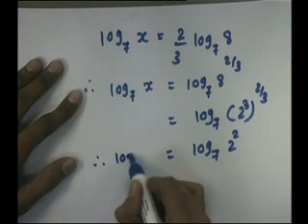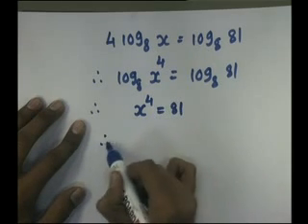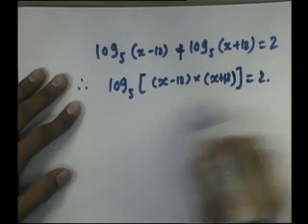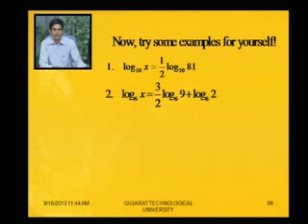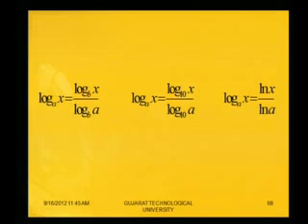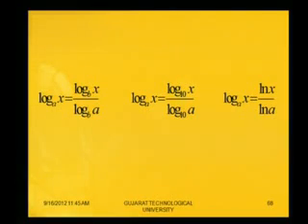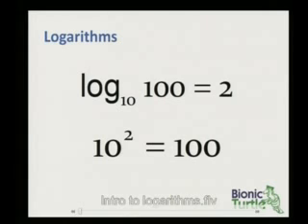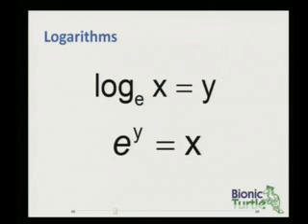Logarithms concepts & examples 3